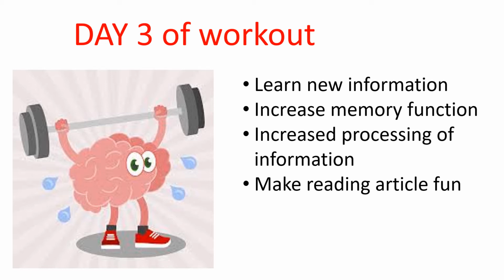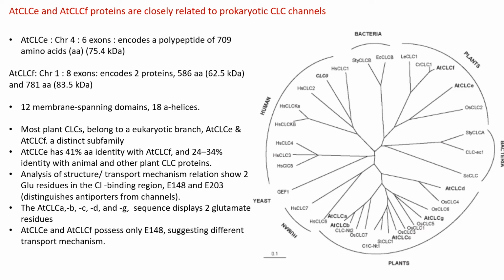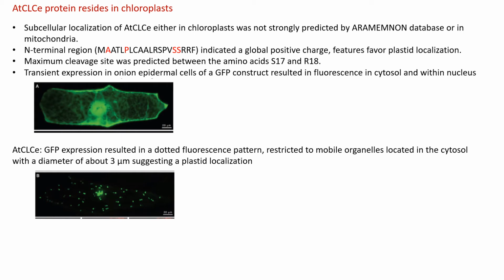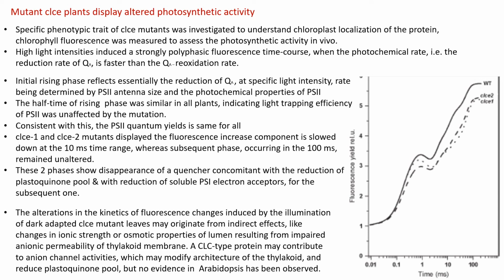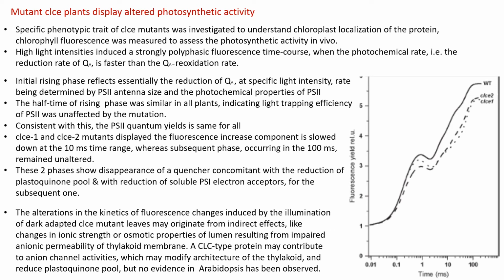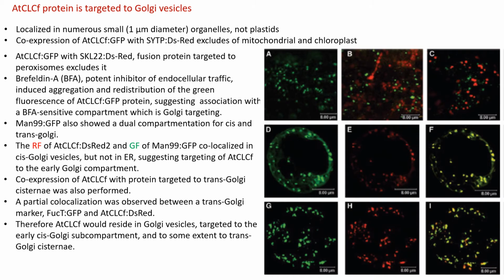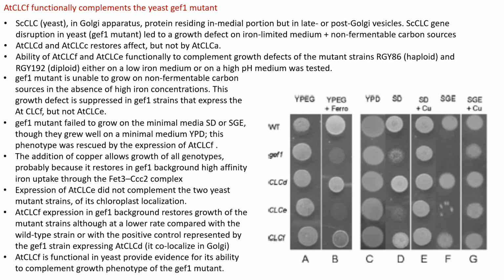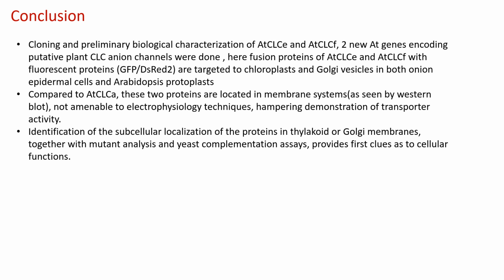7 Day read an article challenge: Day 4: Chloride ion channel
This is the Day 4 of my 7 Day read an article challenge, 3 more days to go !!!

This paper is about chloride channel involved in plants.